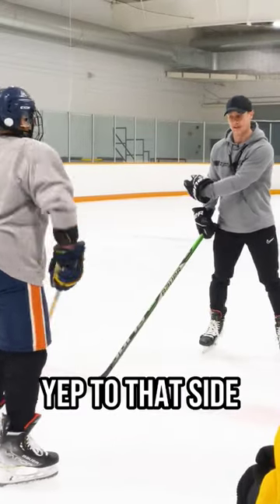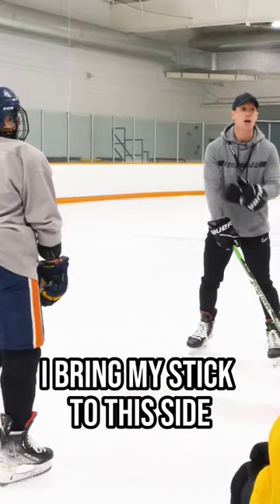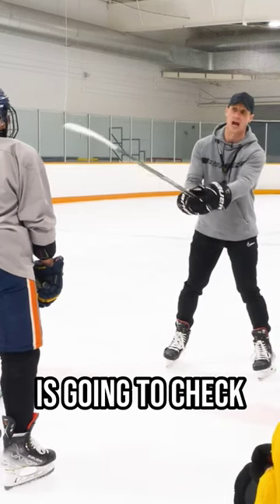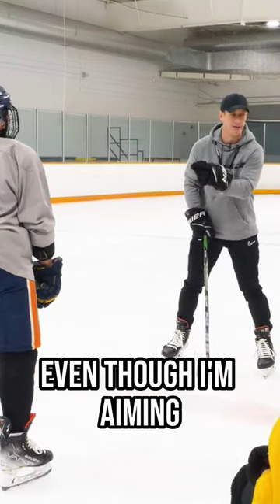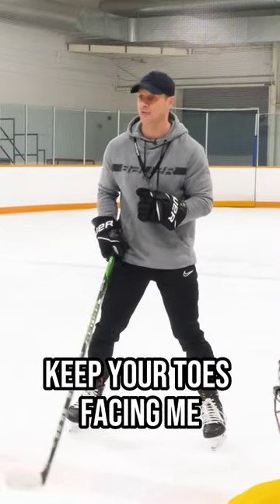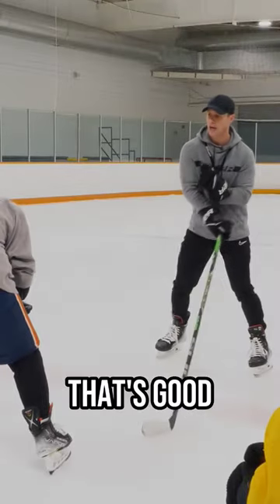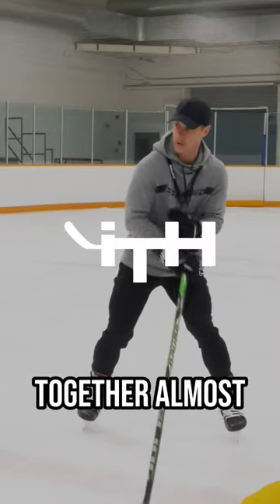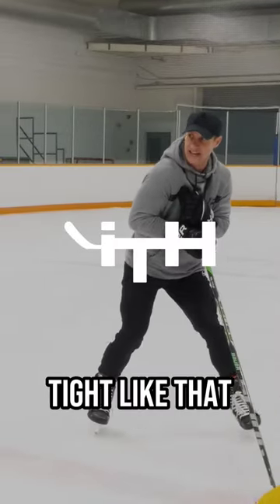DEFENDING AGAINST A BODY CHECK